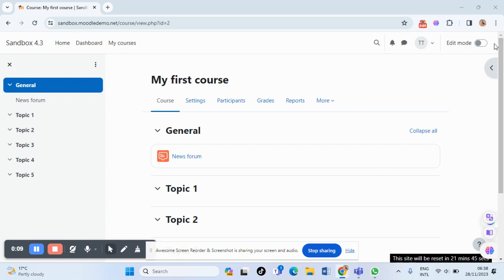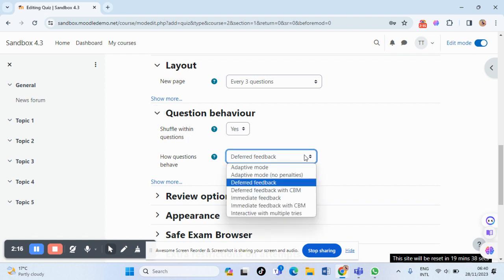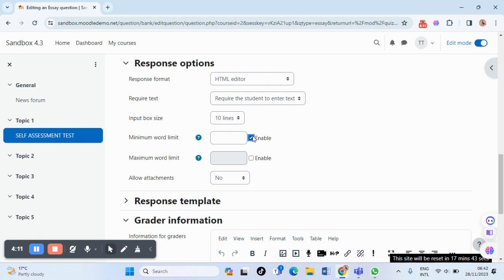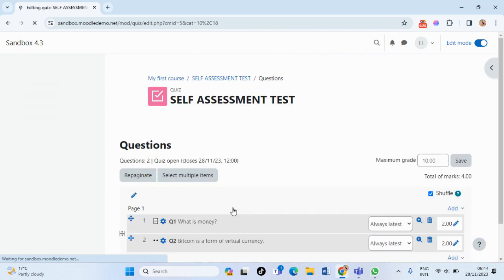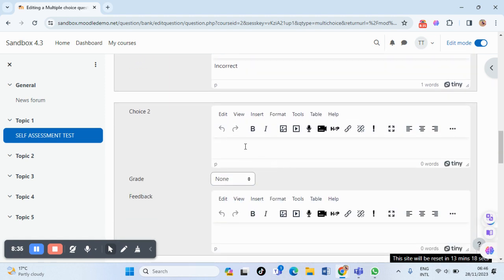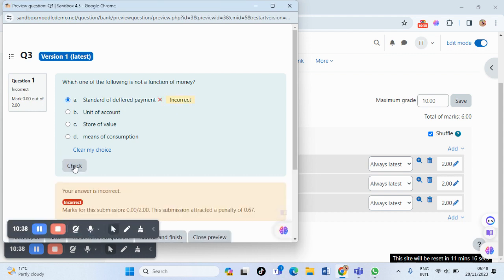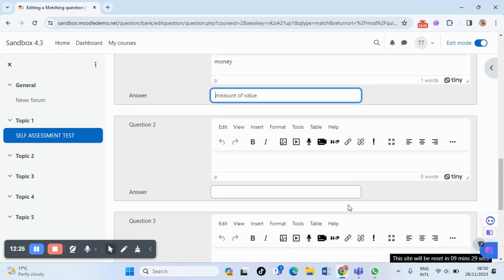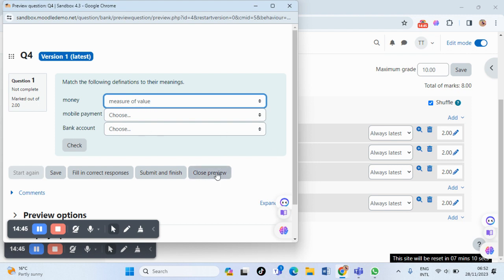CREATING A QUIZ ON MOODLE ACTIVITIES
This video is in regards to my course work in Diploma in Technical Trainer Education In Kenya School of TVET